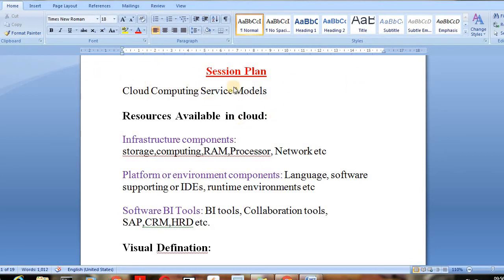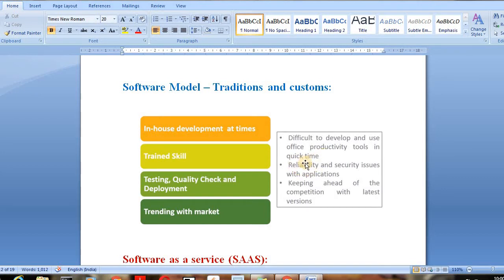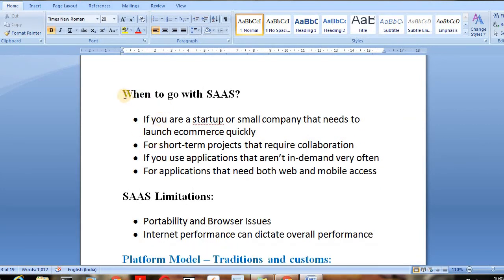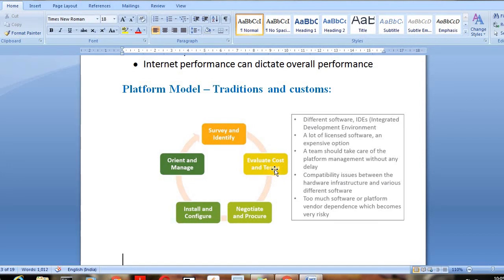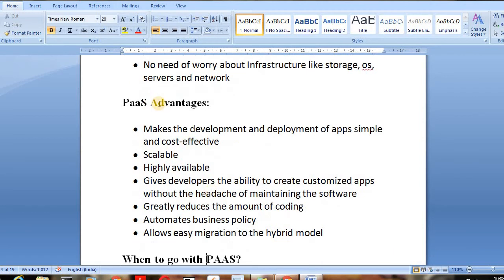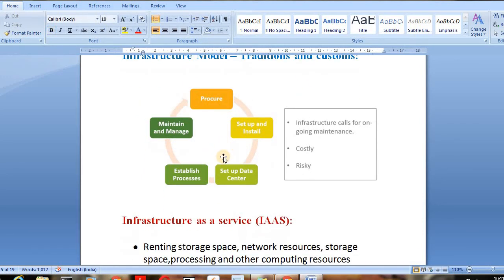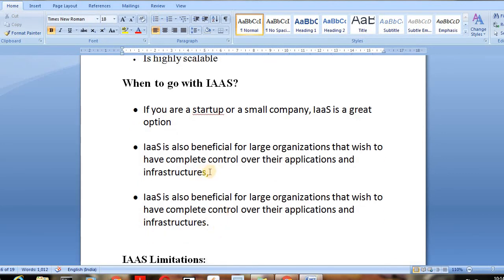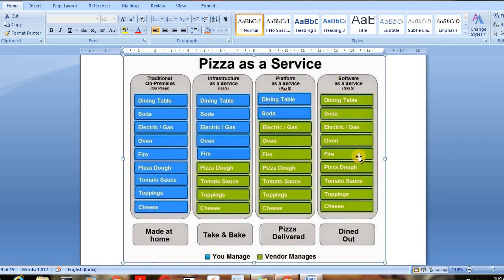3. cloud services explained in simple terms by Bhanu Sri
Infrastructure as a Service, or IaaS, gives business access to vital web architecture, such as storage space, servers, and connections, without the business need of purchasing and managing this internet infrastructure themselves. Because of the economies of scale and specialization involved, this can be to the benefit of both the business providing the infrastructure and the one using it. In particular, IaaS allows an internet business a way to develop and grow on demand. Both
PaaS and SaaS clouds are grounded in IaaS clouds, as the company providing the software as service is also providing the infrastructure to run the software. Choosing to use an IaaS cloud demands a willingness to put up with complexity, but with that complexity comes flexibility. Amazon EC2 and Rackspace Cloud are examples of IaaS.

 Platform as a Service (PaaS) clouds are created, many times inside IaaS Clouds by specialists to render the scalability and deployment of any application trivial and to help make your expenses scalable and predictable. Some examples of a PaaS system include: Mosso, Google App Engine, and Force.com. The chief benefit of a service like this is that for as little as no money you can initiate your application with no stress more than basic development and maybe a little porting if you are dealing with an existing app. Furthermore, PaaS allows a lot of scalability by design because it is based on cloud computing as defined earlier in the article. If you want a lean operations staff, a PaaS can be very useful if your app will capitulate. The most important negative of using a PaaS Cloud provider is that these services may implement some restrictions or trade-offs that will not work with your product under any circumstances.

Software as a Service (SaaS) is relatively mature, and the phrase’s use predates that of cloud computing. Cloud applications allow the cloud to be leveraged for software architecture, reducing the burdens of maintenance, support, and operations by having the application run on computers belonging to the vendor. GMail and Salesforce are among examples of SaaS run as clouds, but not all SaaS has to be based in cloud computing.